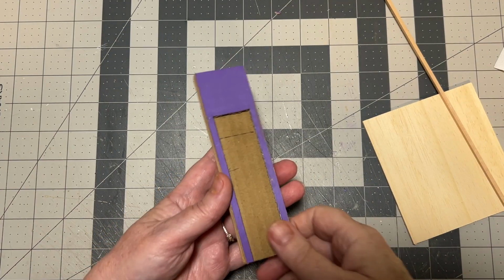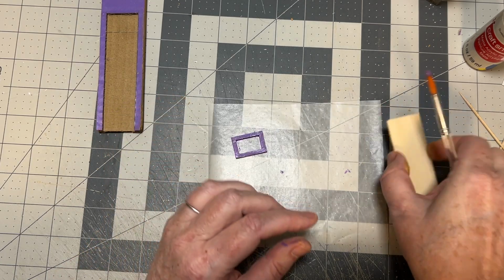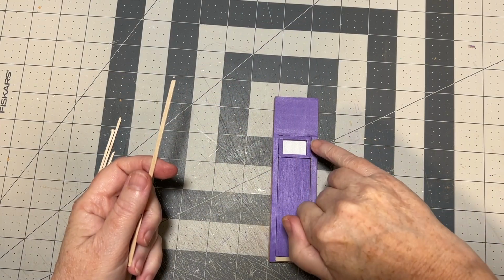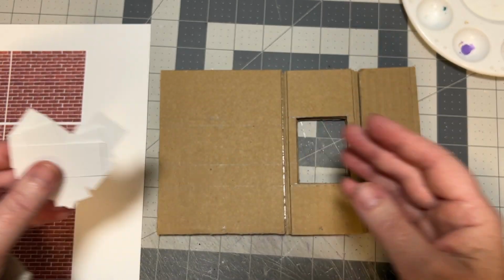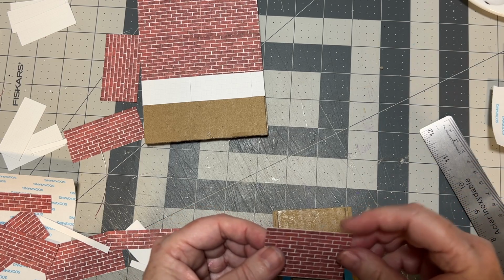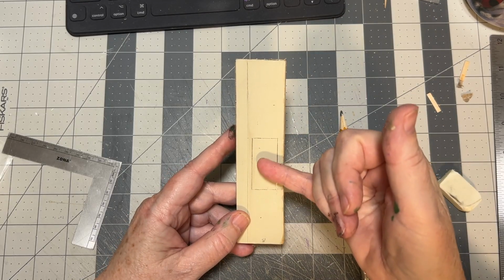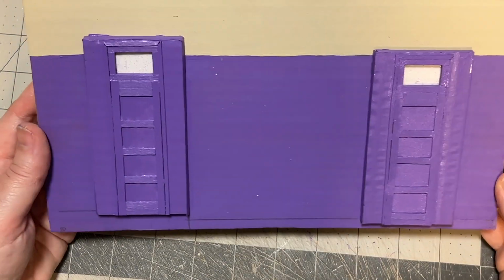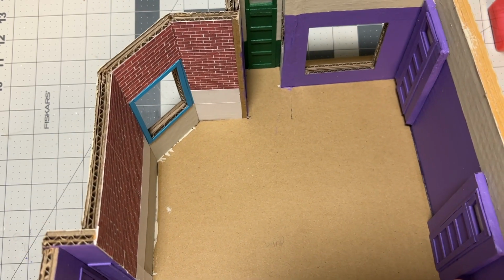The Friends Project - Part 2. The one with the walls!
Welcome to part 2 of the Friends Project. In this video we are finishing the walls, building the doors, and getting the walls upright and standing. I hope you enjoy!